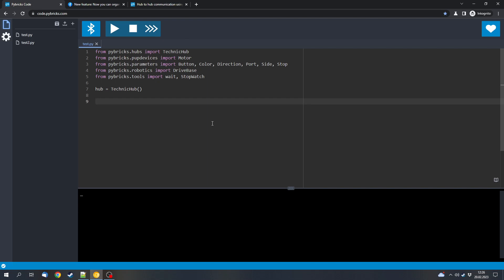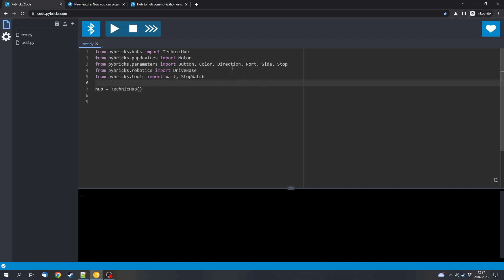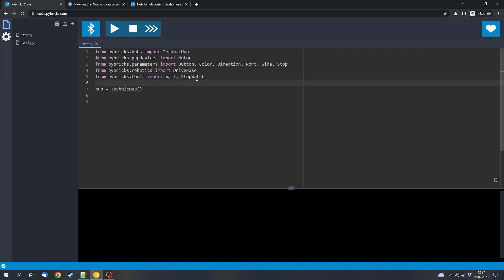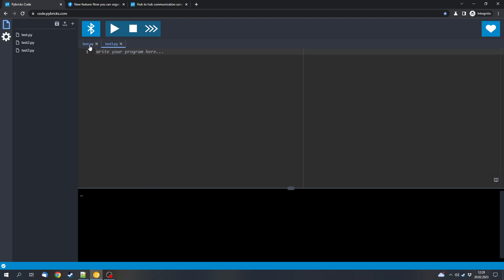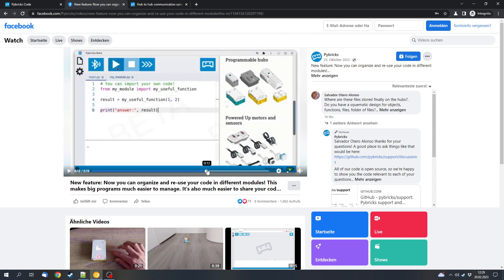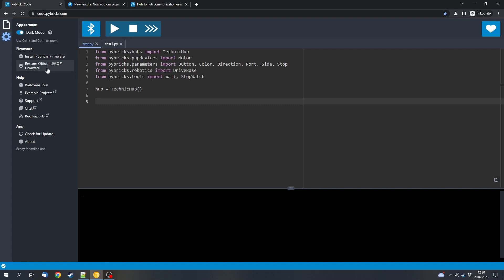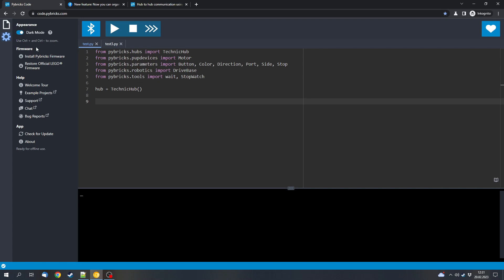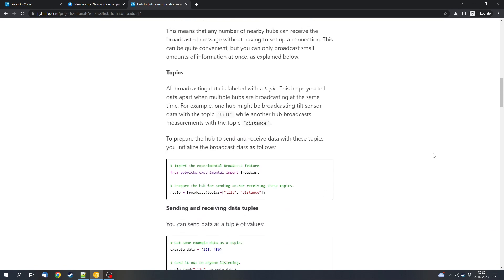Pybricks update - what's new? (firmware recovery + file support) [English|HD]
There was an update for pybricks for LEGO Powered Up, SPIKE and Mindstorms a few weeks ago. Today we'll take a look at what's new.